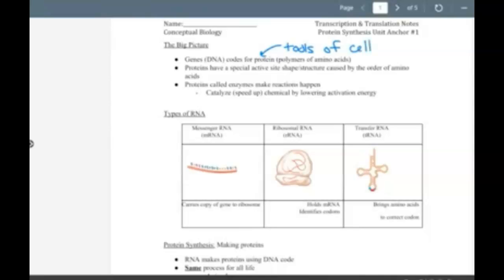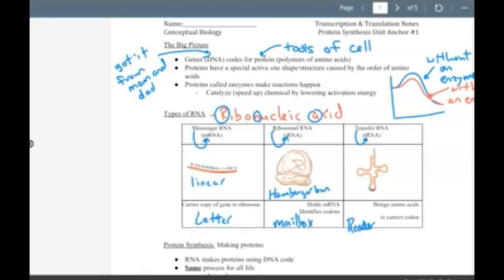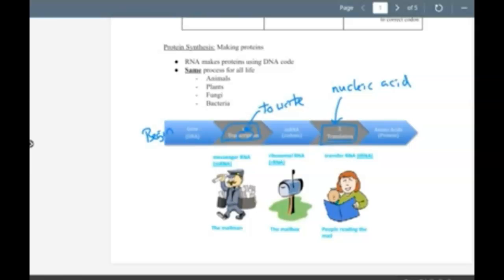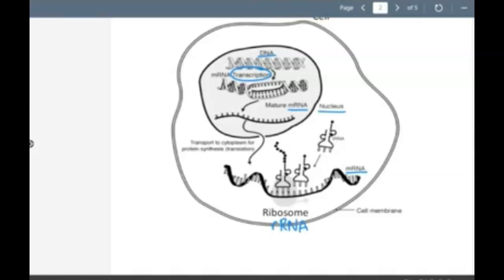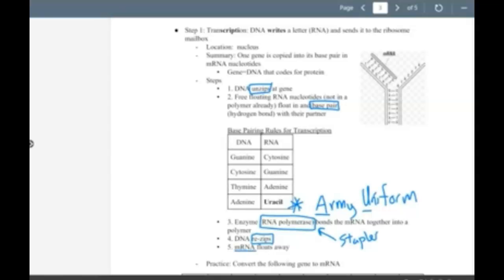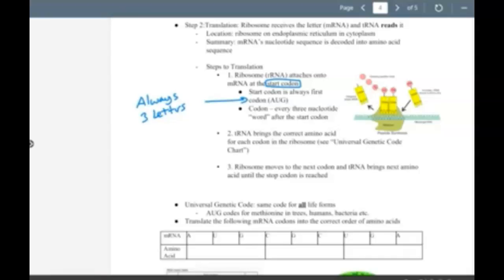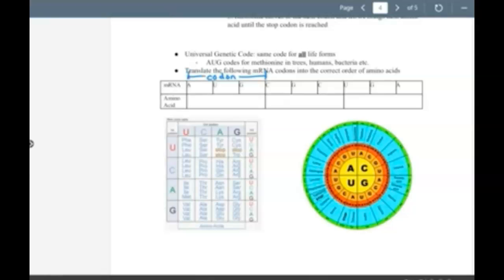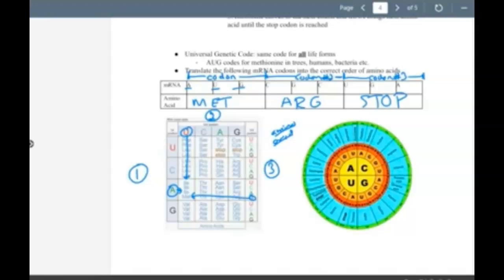Translation/Transcription Notes 2/26/21